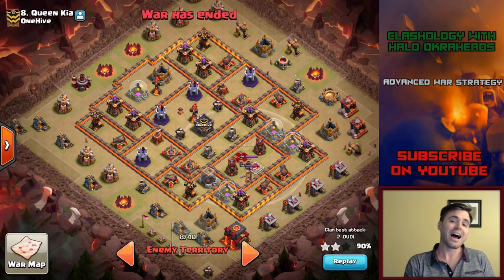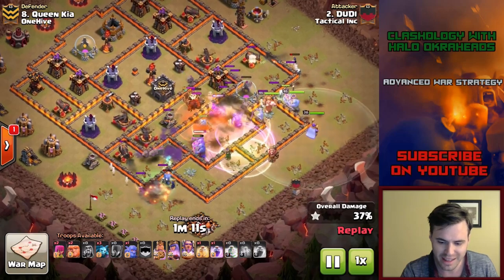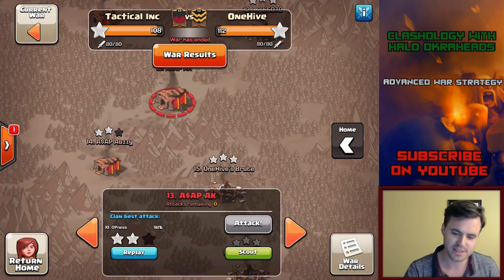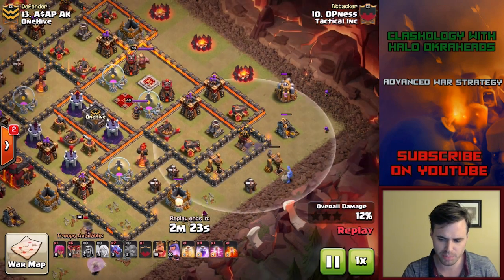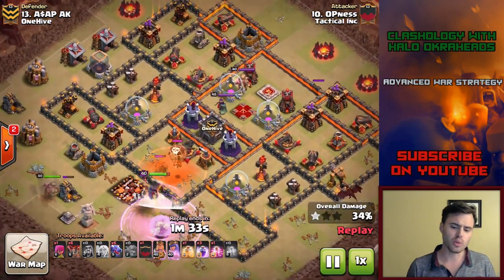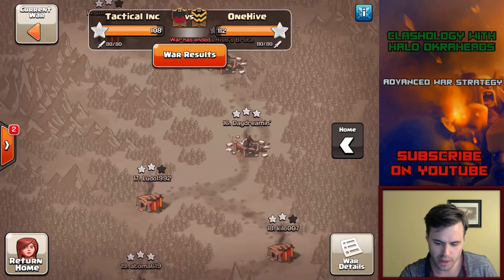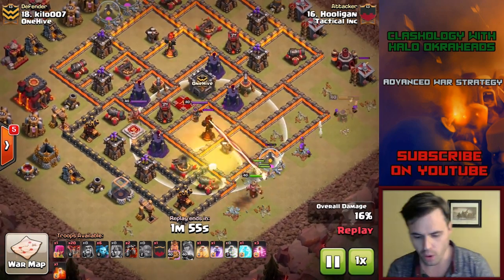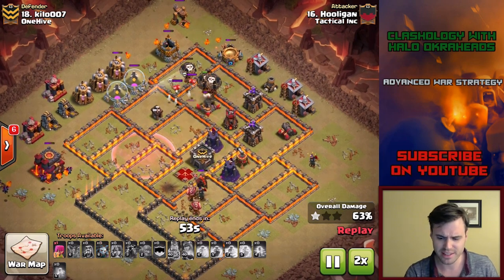TH10 War Base 2017 (W/ Replays) | Top 3 TH10 War Bases | Clash of Clans TH10 War Base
These are GREAT TH10 War Bases! Top 3 TH10 War Bases that you won't regret using!

Clashologist Halo Okraheads at your service! The name comes from Halo (which is my favorite game) and Okraheads which was a name my brothers and I created. It can be used in positive way or negative. "Hey, what's up Okrahead" or "They are a bunch of Okraheads." Not sure how we starting saying Okra but it just happened. That's a bunch of Okra! Then it turned into Okrahead.

Thanks to Lindsay Robinson (lindsayrobinson.com) for letting me use her Spartans Crossing the Delaware pic!

Woo hoo,
Halo Okraheads

Chosen Elite: Apply on Discord: Edhj9mh